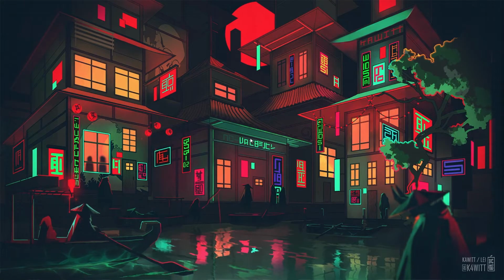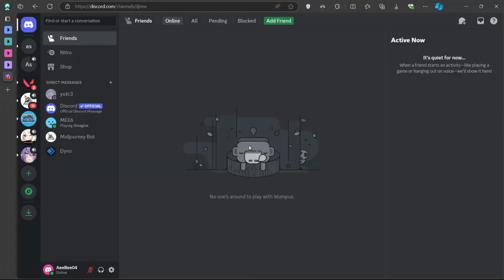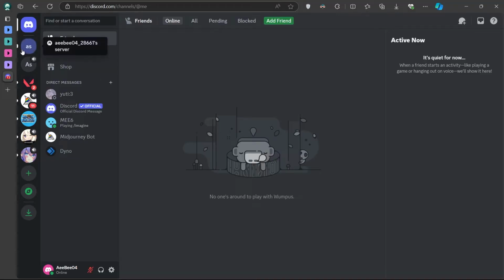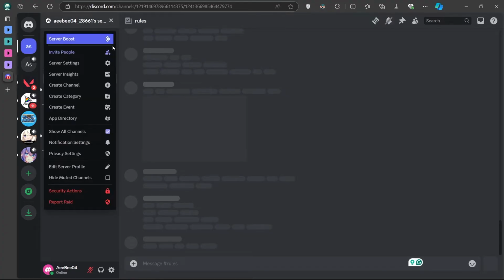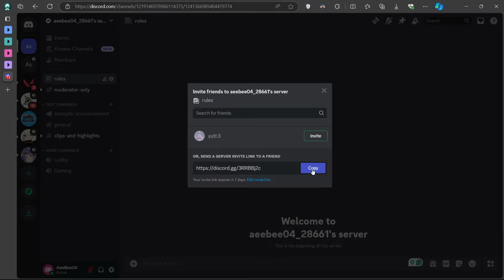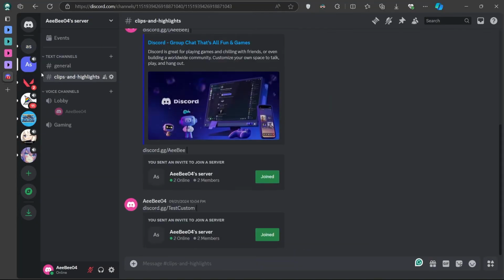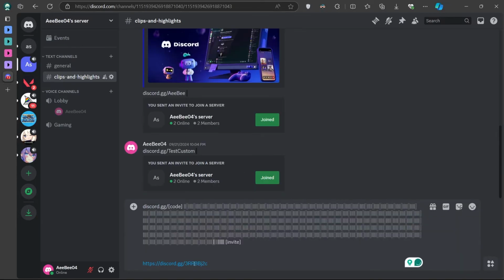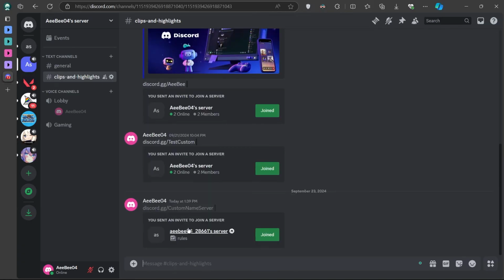How To Create A Custom Discord Invite Link For Your Server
A short tutorial on creating  a custom Discord invite link for your server.

discоrd.gg/[code] ||​ ​ ​ ​ ​ ​ ​ ​ ​ ​ ​ ​ ​ ​ ​ ​ ​ ​ ​ ​ ​ ​ ​ ​ ​ ​ ​ ​ ​ ​ ​ ​ ​ ​ ​ ​ ​ ​ ​ ​ ​ ​ ​ ​ ​ ​ ​ ​ ​ ​ ​ ​ ​ ​ ​ ​ ​ ​ ​ ​ ​ ​ ​ ​ ​ ​ ​ ​ ​ ​ ​ ​ ​ ​ ​ ​ ​ ​ ​ ​ ​ ​ ​ ​ ​ ​ ​ ​ ​ ​ ​ ​ ​ ​ ​ ​ ​ ​ ​ ​ ​ ​ ​ ​ ​ ​ ​ ​ ​ ​ ​ ​ ​ ​ ​ ​ ​ ​ ​ ​ ​ ​ ​ ​ ​ ​ ​ ​ ​ ​ ​ ​ ​ ​ ​ ​ ​ ​ ​ ​ ​ ​ ​ ​ ​ ​ ​ ​ ​ ​ ​ ​ ​ ​ ​ ​ ​ ​ ​ ​ ​ ​ ​ ​ ​ ​ ​ ​ ​ ​ ​ ​ ​ ​ ​ ​ ​ ​ ​ ​ ​ ​ ​ ​ ​ ​ ​ ​ ​ ​ ​ ​ ​ ​ ​ ​ ​ ​ [invite]